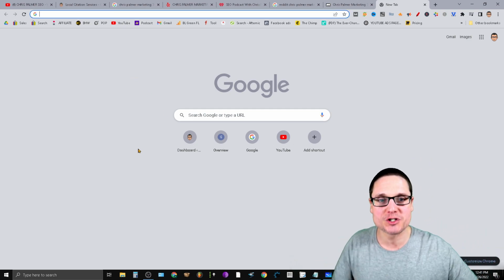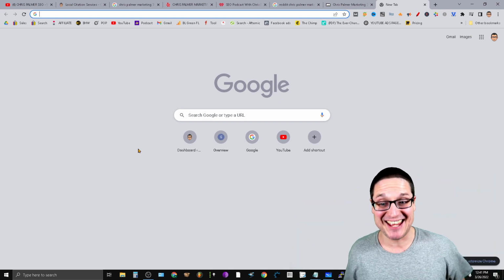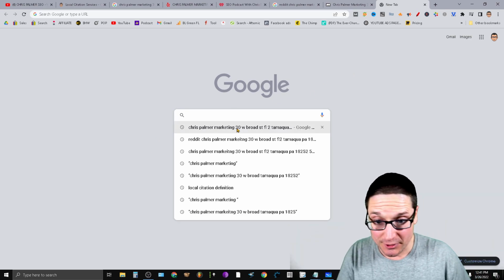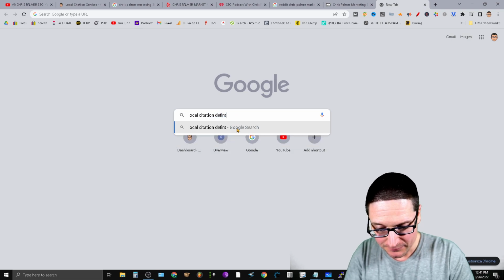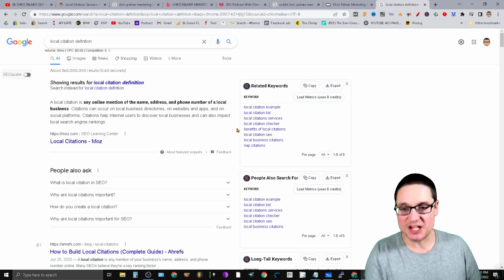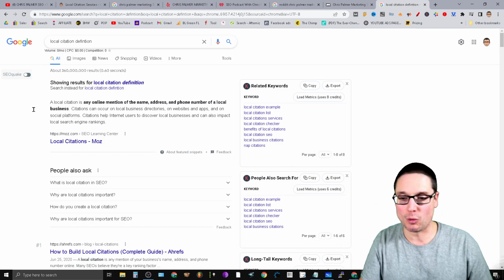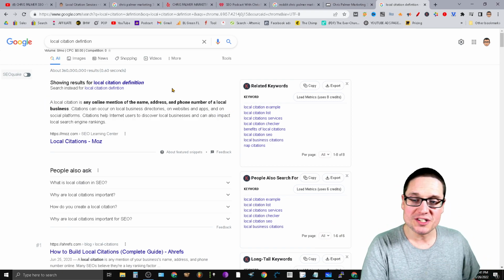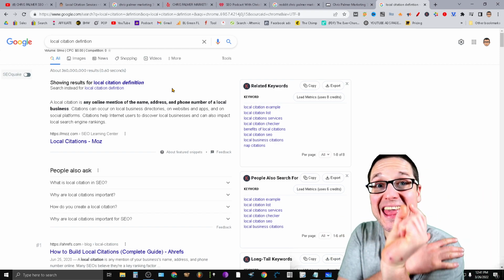Structured Local Citations and Unstructured Citations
Structured Local Citations and Unstructured Business Citations , What's the difference & how to use.
what you will learn in today's video is the difference between a structured citation and a unstructured citation. Local business citations come in all forms regardless if you have a local United States based business or if you have a international business or any other small business that's in any other country there are structured and unstructured citations for you.

As a brief example in today's video I cover some structured citation sources including Google my business, Yelp, MapQuest, along with many other structured citation sources. I even get into what the difference between a structured and unstructured citation sources giving some examples of social authority citations. After watching today's video you will have a full understanding of the difference between a structured citation and an unstructured citation and you'll also understand the difference between a local citation and an international citation.

If you have any questions related to local business marketing or anything else is a local related please feel free to go ahead and ask below.

30 W Broad St fl2
Tamaqua PA 18252